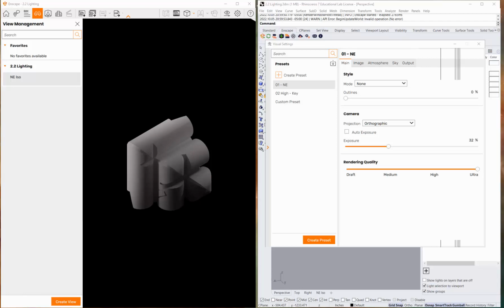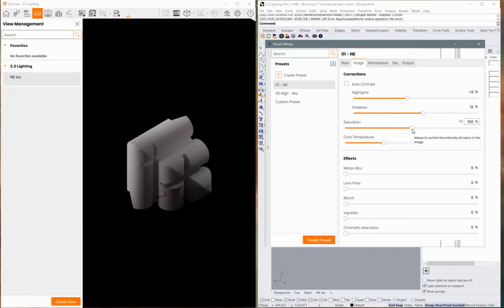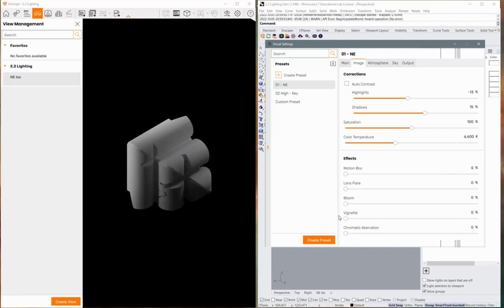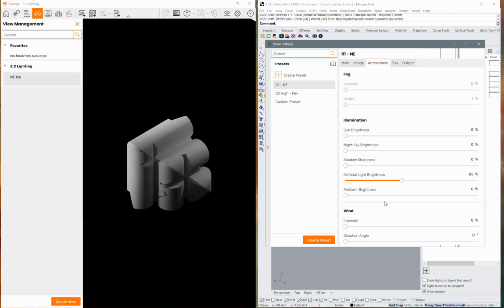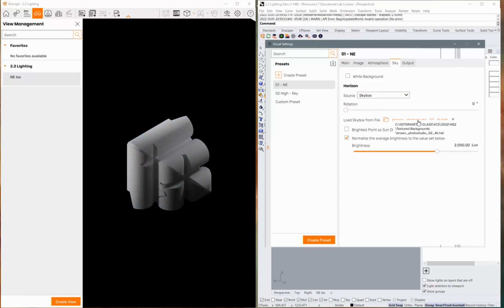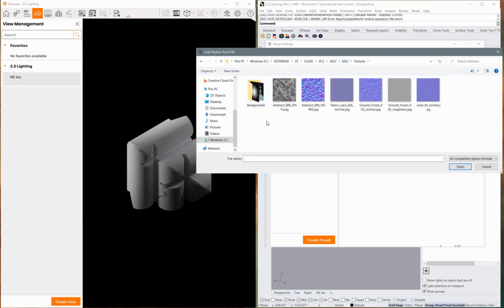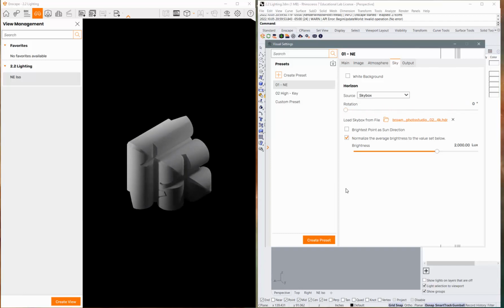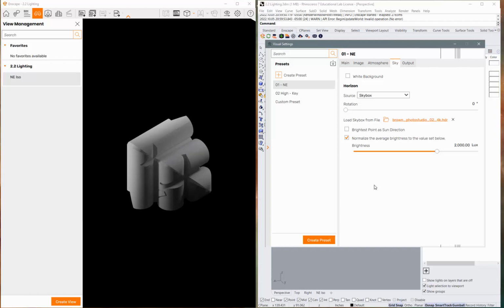VC3 22 05 Intro to Enscape Visual Settings cont